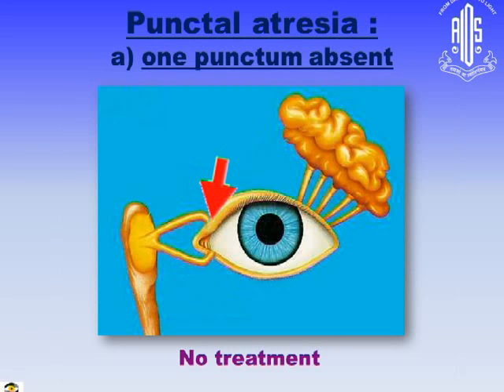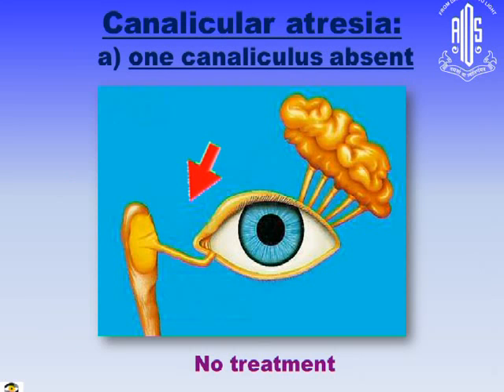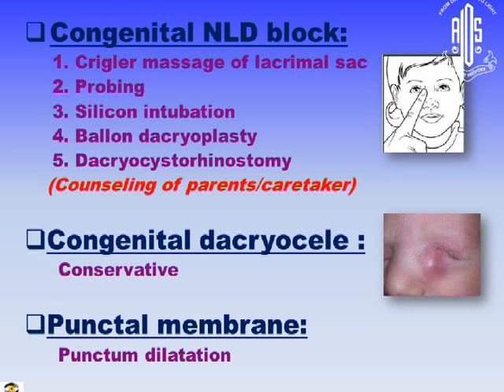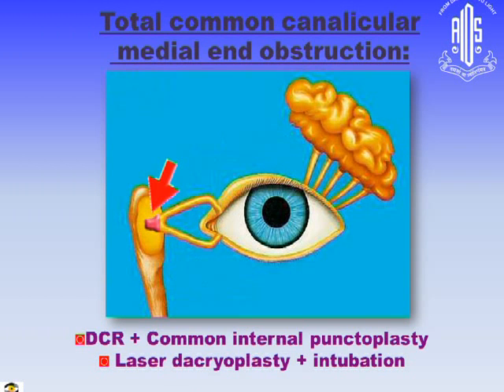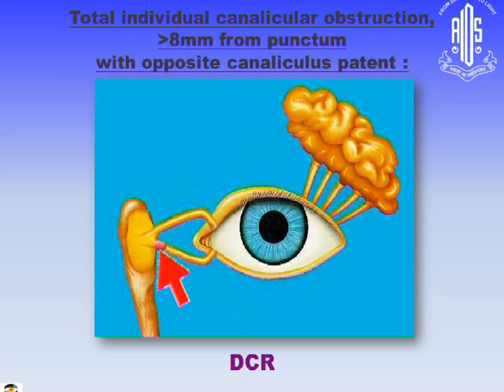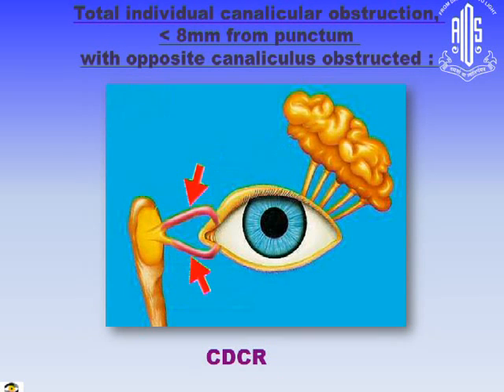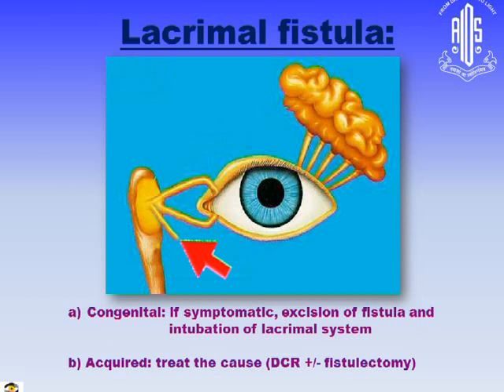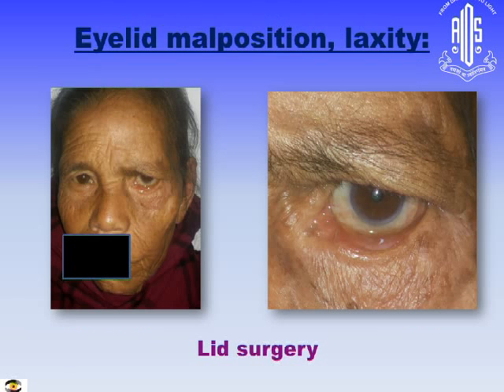Saurabh k Sarma